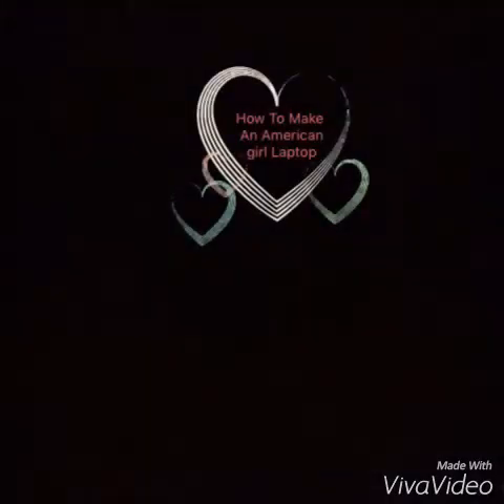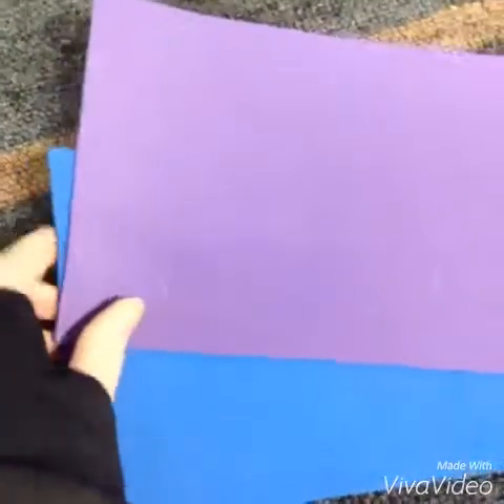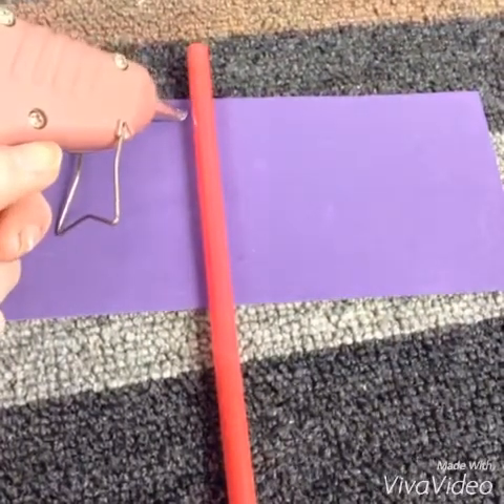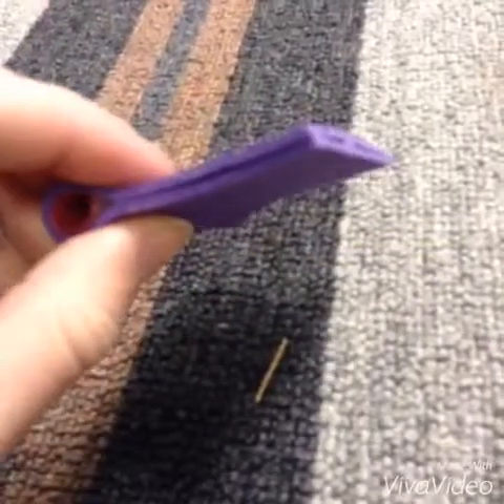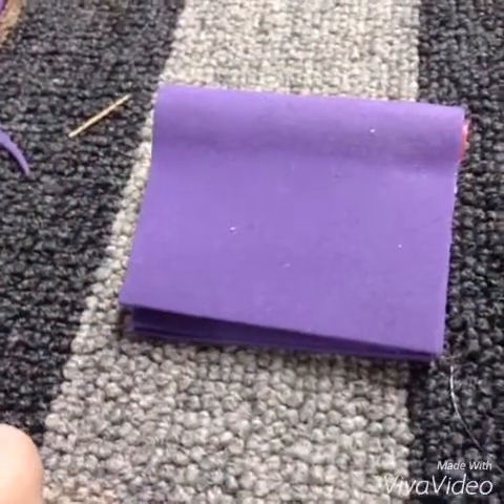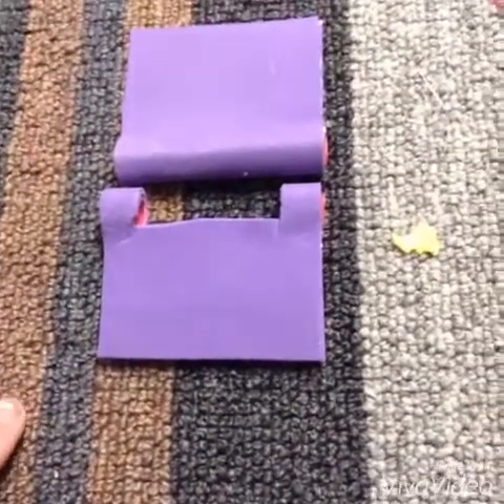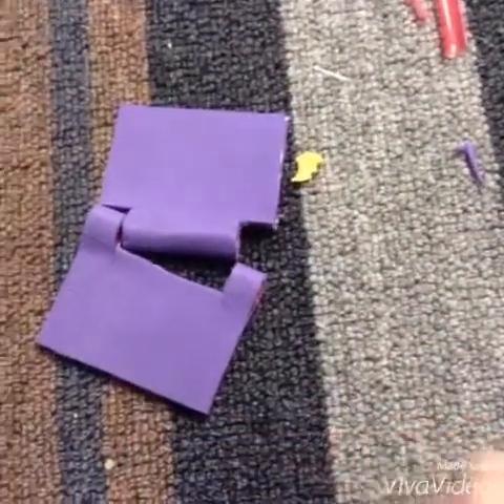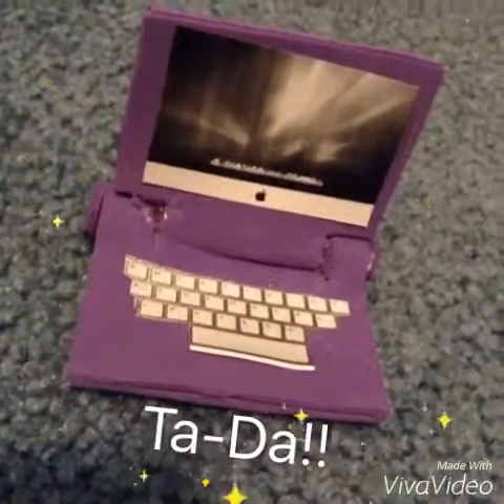DIY American girl laptop